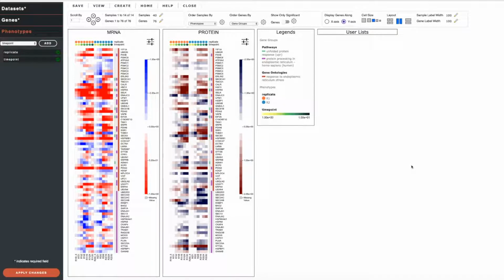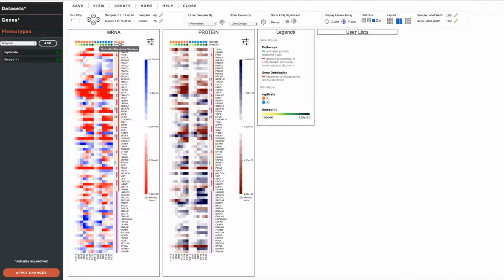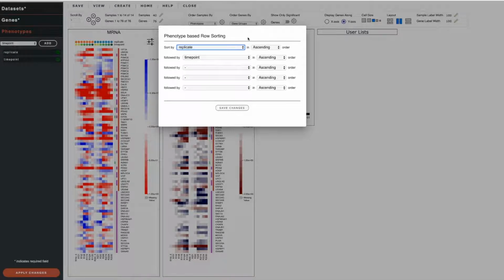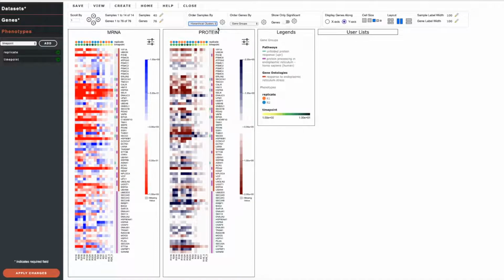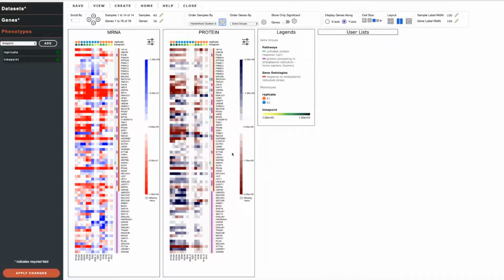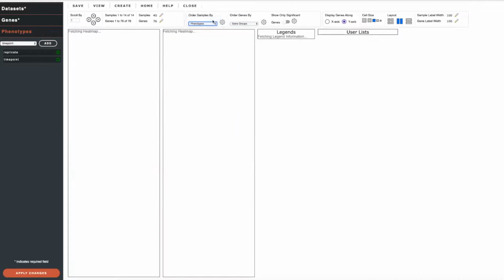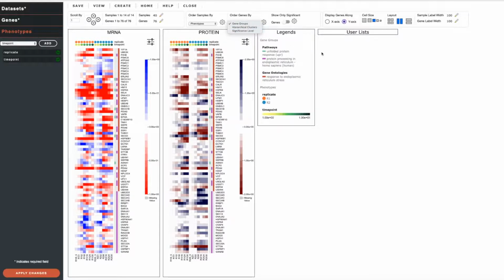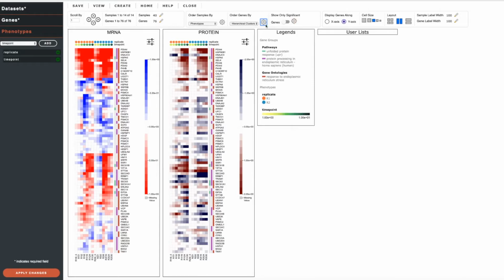multiSLIDE Sample and Gene Ordering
Describes the various sorting options available in multiSLIDE for ordering samples and genes. multiSLIDE is an open-source tool for query-driven visualization of quantitative single- or multi-omics data.